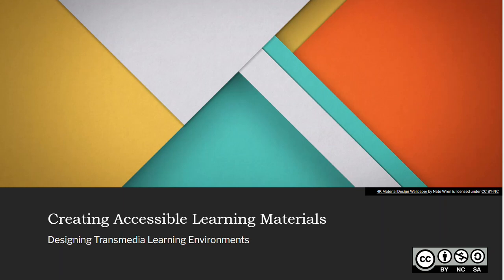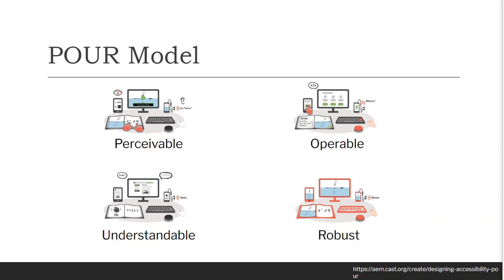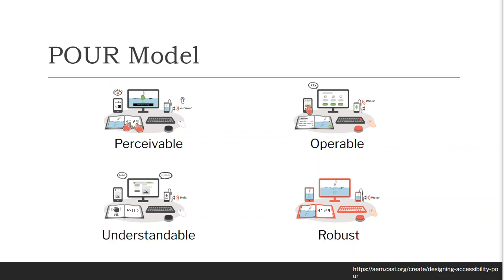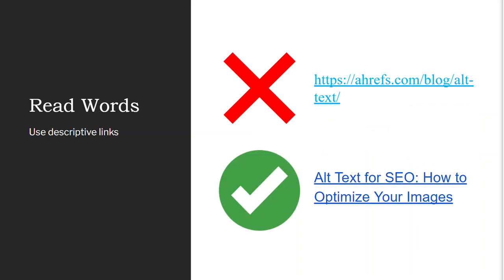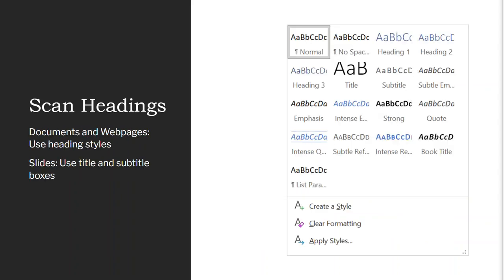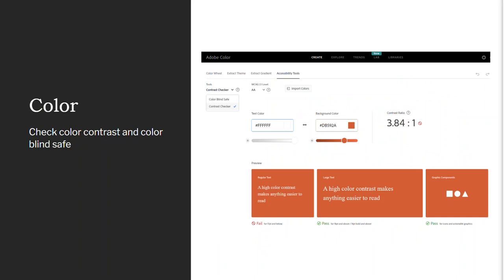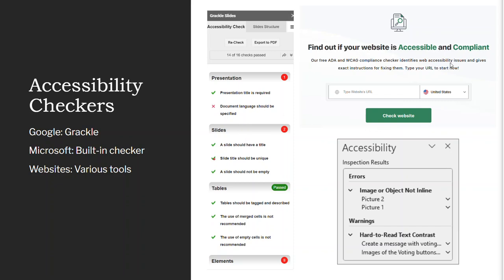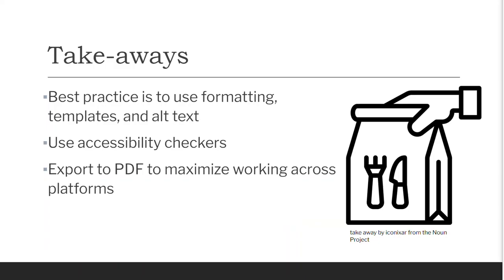Creating Accessible Learning Materials